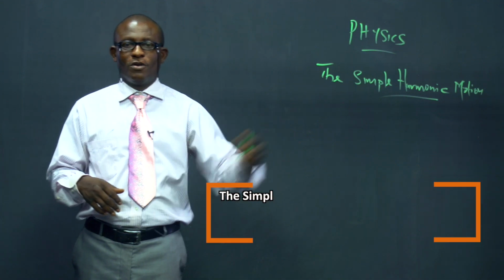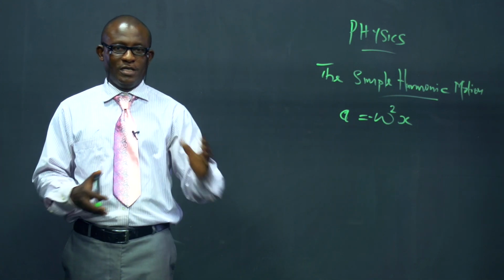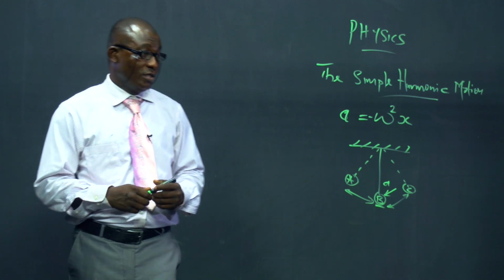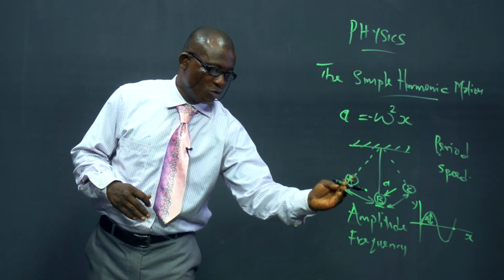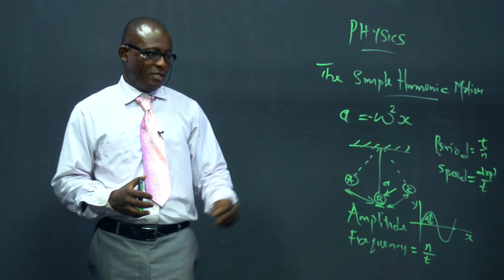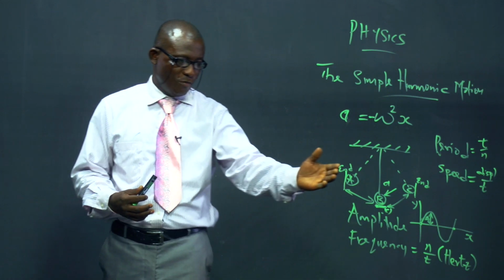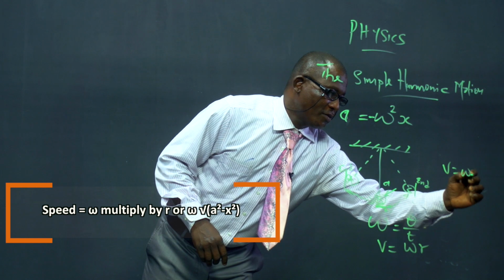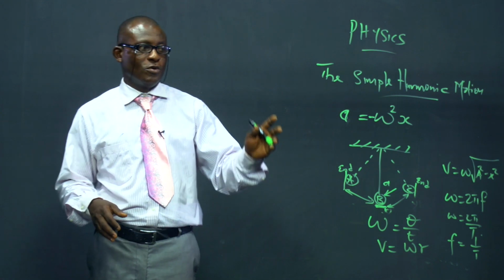SIMPLE HARMONIC MOTION PART ONE